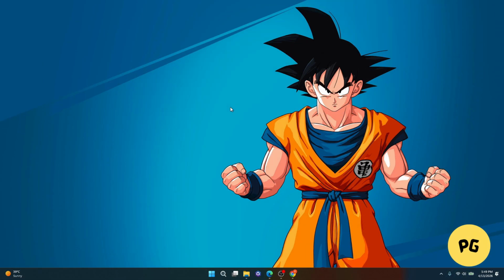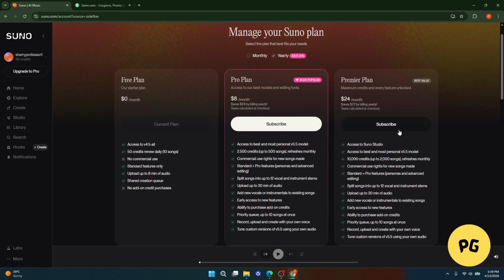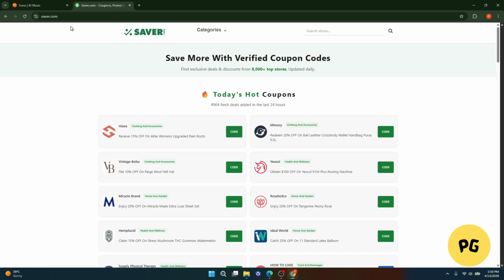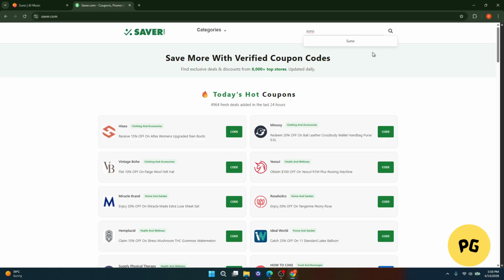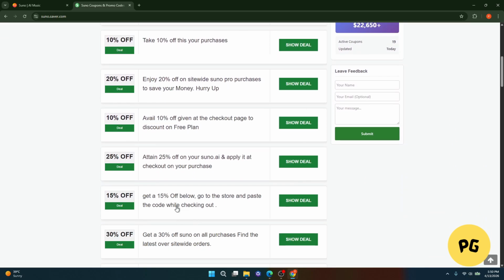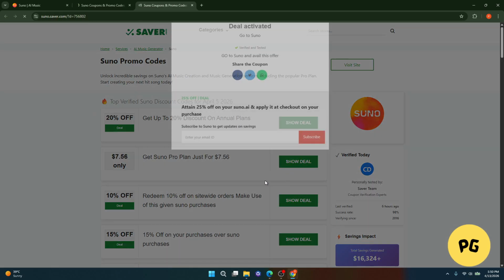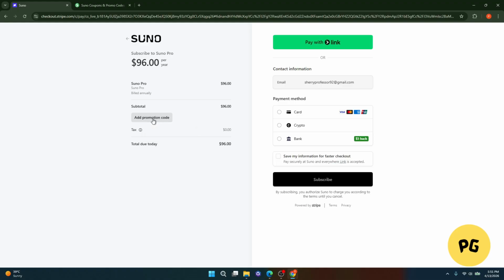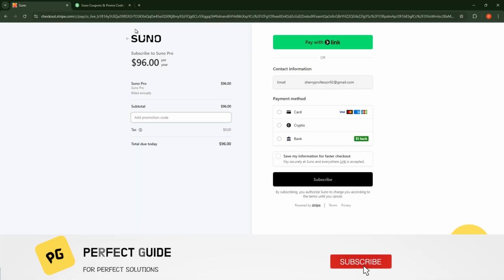Suno AI Promo Codes *UPDATED*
Suno AI Promo Codes
Get Suno AI Promo Codes
Best Suno AI Promo Codes